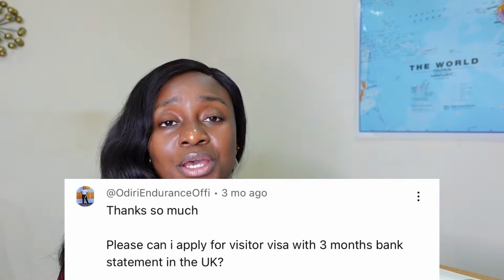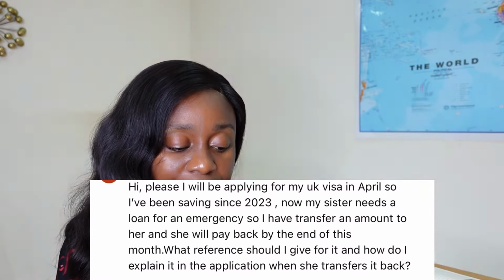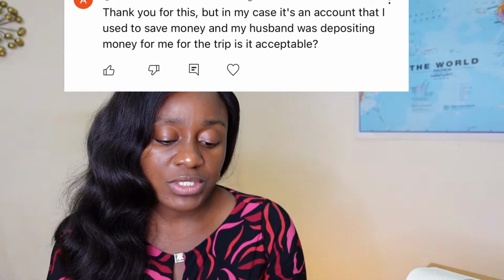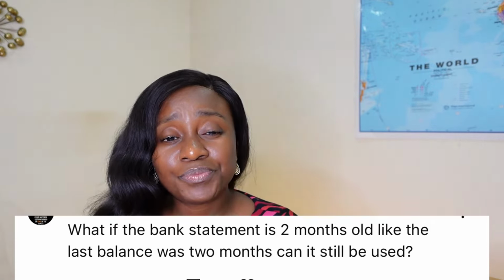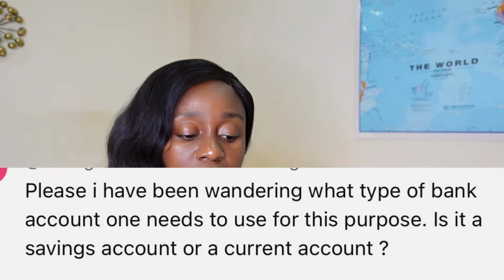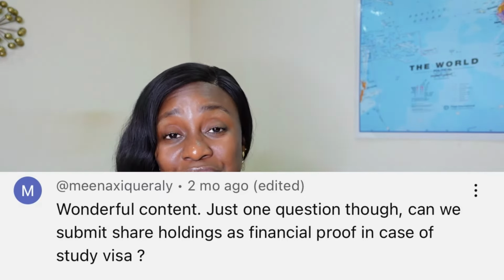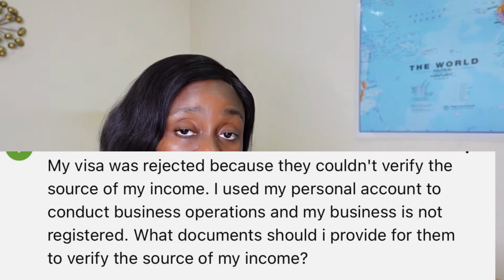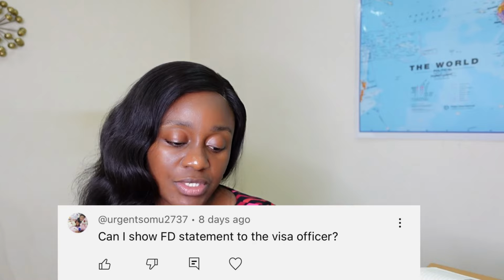Proof of Funds - Mistakes To Avoid In Your Visa Application